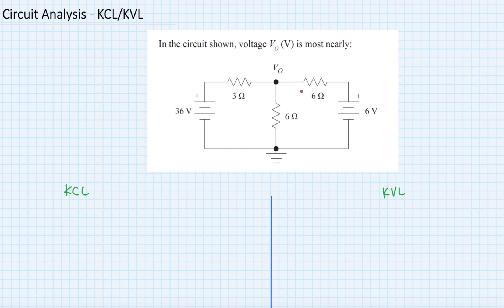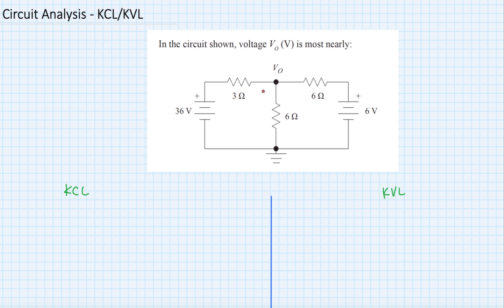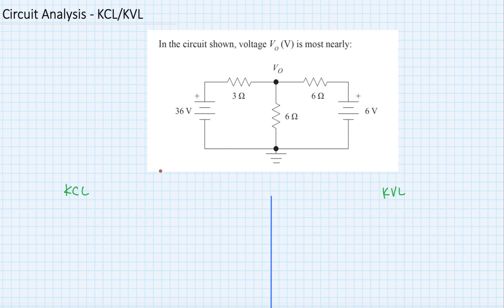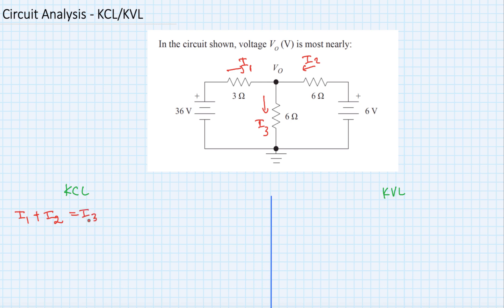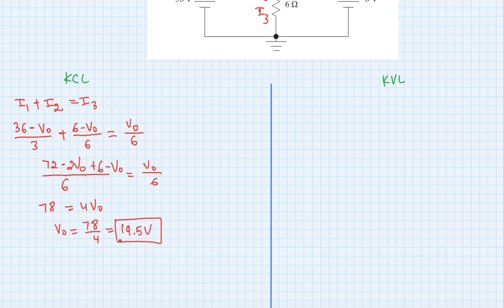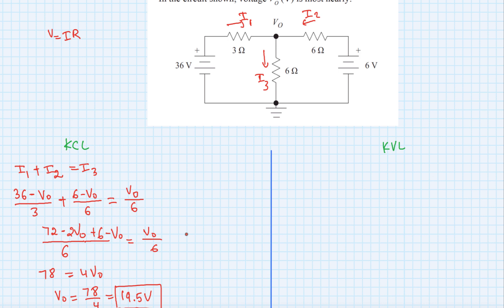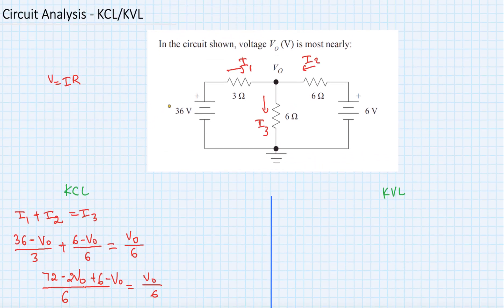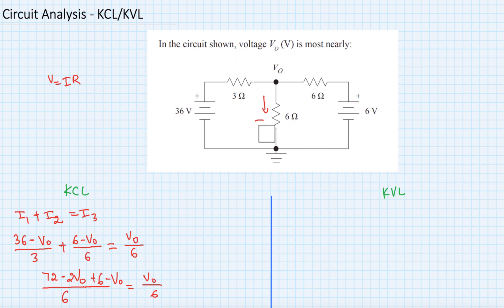How to use KCL and KVL in Circuit Analysis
We are solving the same problem using KCL and KVL to compare the two methods.